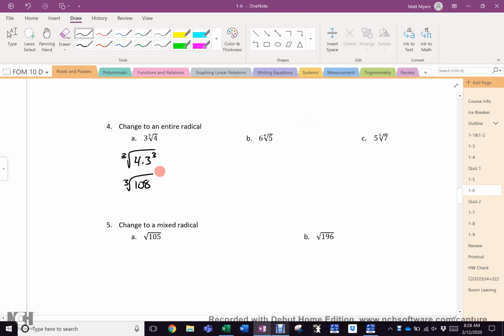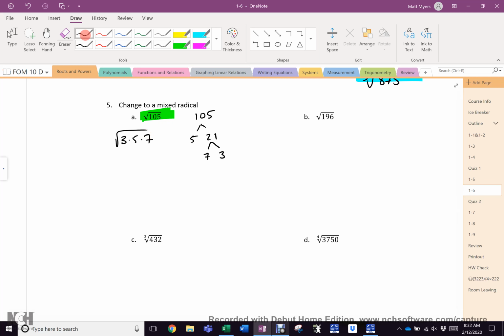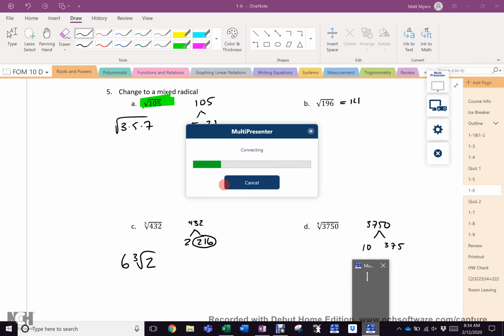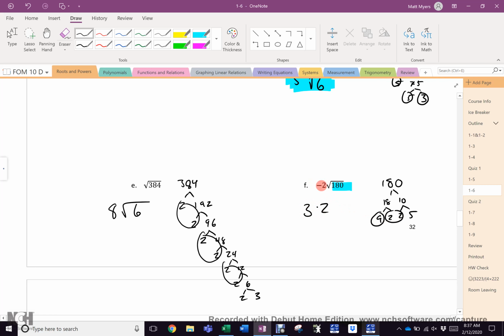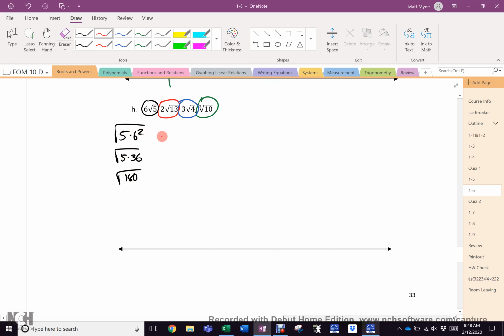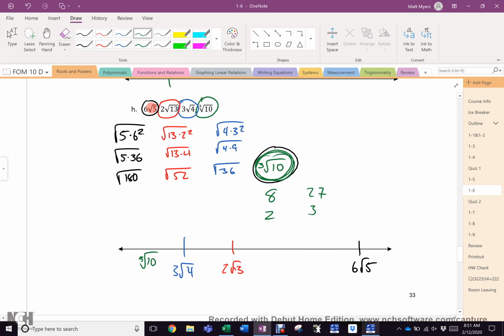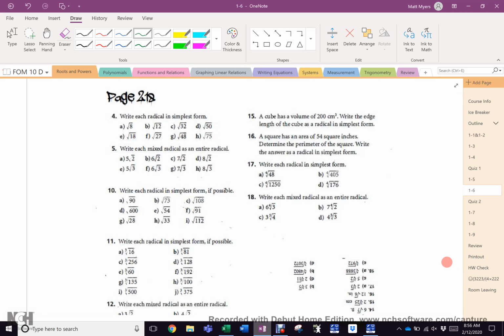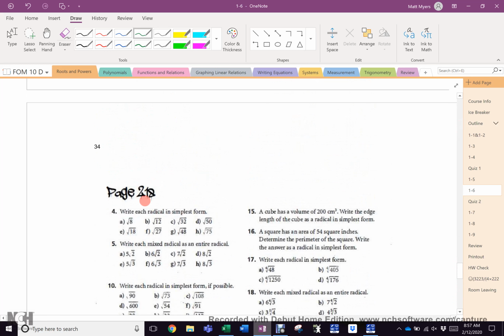Feb 12 Block D Simplifying Radicals Part 2